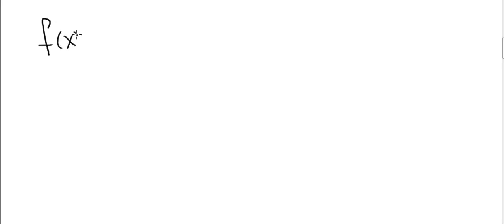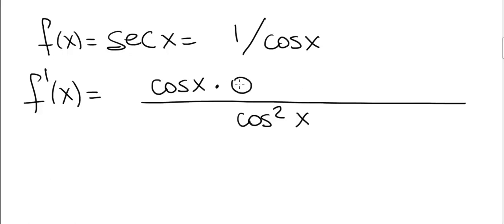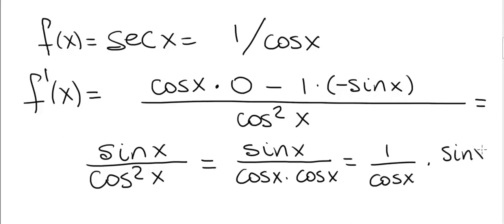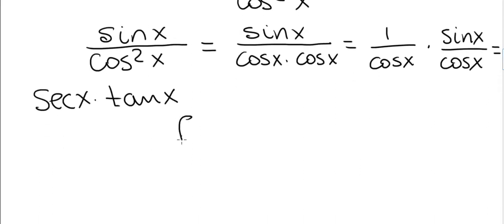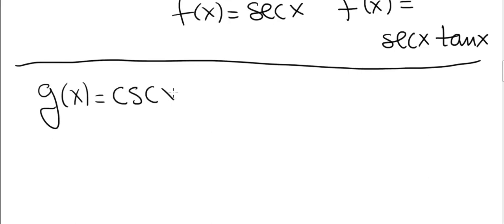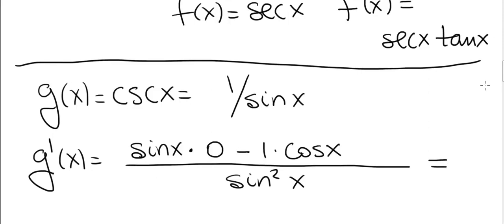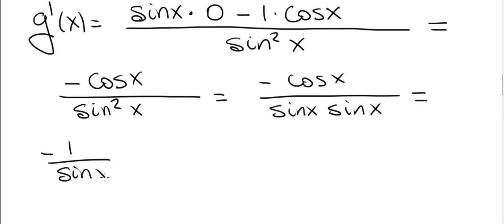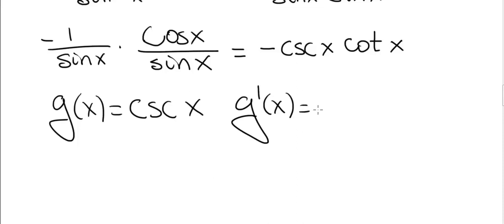derivative 10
derivatives of sec(x) and csc(x)